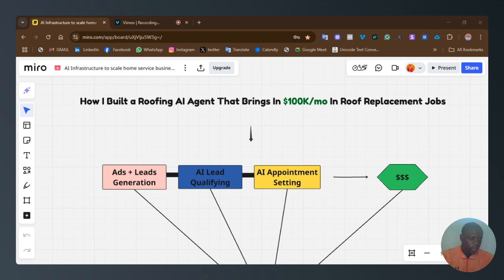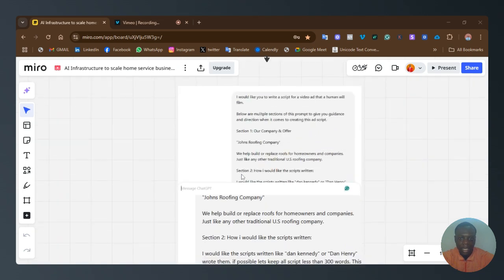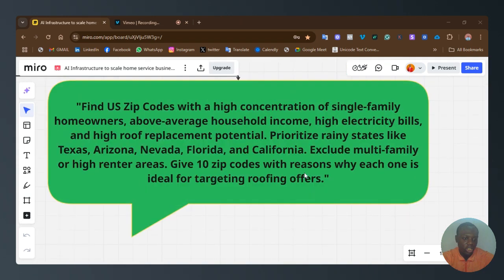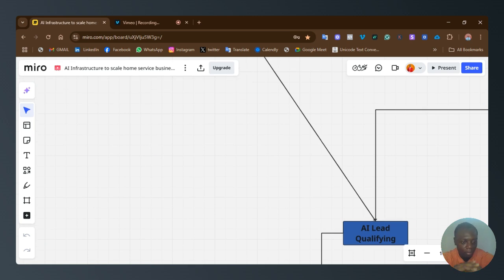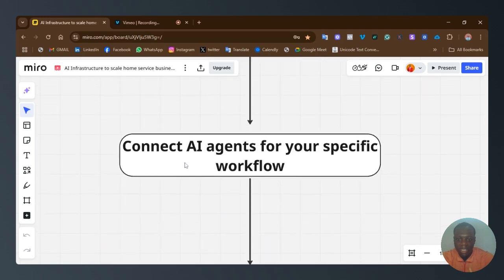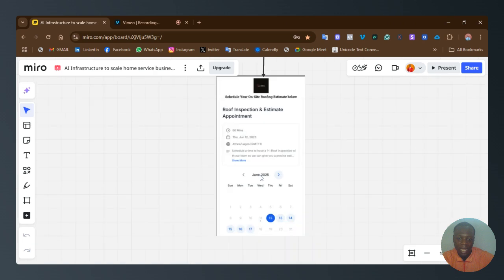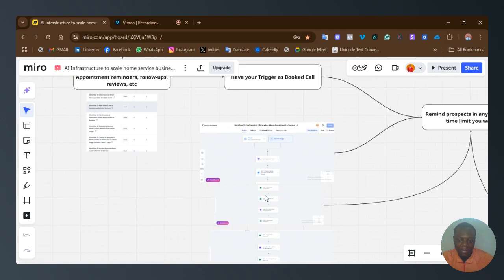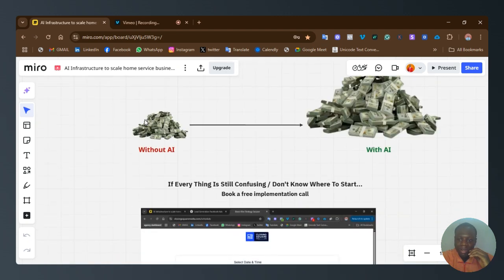How I Built A Roofing AI agent That Brings in $100k mo In Roof Replacement Jobs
How I Built a Roofing AI Agent That Brings in $100K/Month in Roof Replacement Jobs

Stop wasting money on door knocking, expensive canvassing teams, and low-quality leads.

In this video, I reveal how our AI-powered roofing lead generation system works - turning cold prospects into booked appointments on autopilot so you can close more jobs and scale faster.

You’ll see:

✅ How AI qualifies roofing leads in minutes
✅ The exact funnel that keeps my calendar full
✅ Key metrics that show where your marketing is leaking cash
✅ Why traditional methods are silently draining your profits